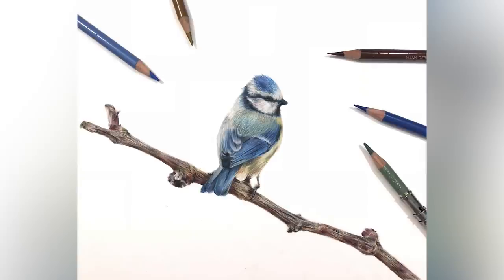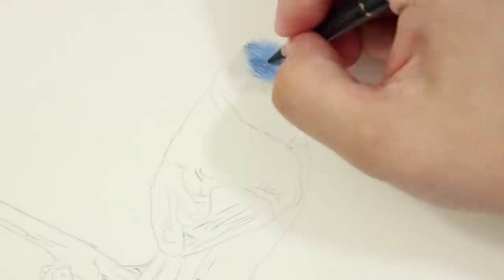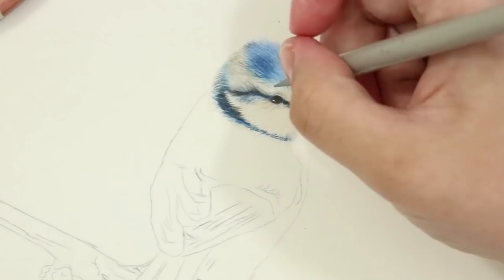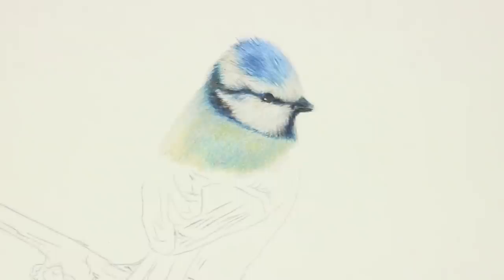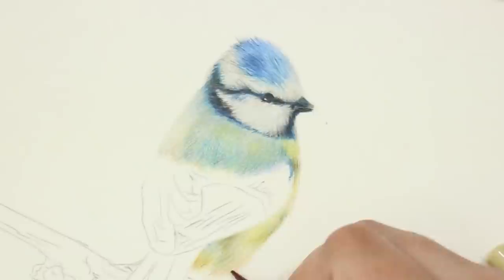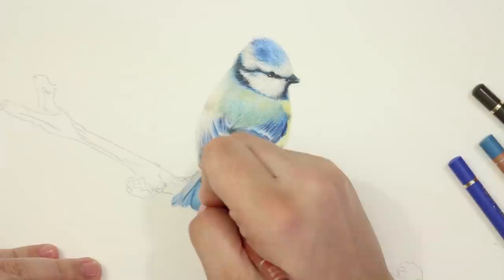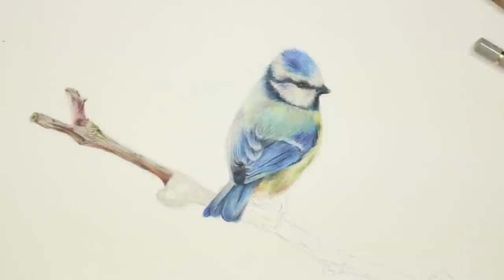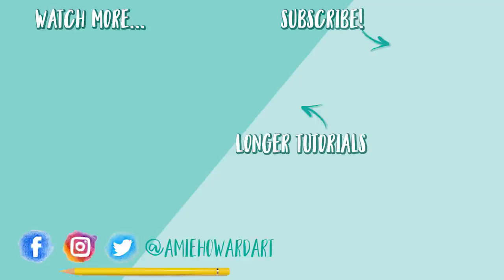How To Draw A Blue Tit using Coloured Pencil | Drawing Tutorial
I walk you through how to draw a blue tit using coloured pencil. Learn how to draw a bird and how to draw feathers in this drawing tutorial!

We're using a mixture of Faber-Castell Polychromos coloured pencil and Caran d'Ache Luminance. Learn how to blend and layer your coloured pencil to achieve the perfect feather texture and also learn the layering order for some vibrant blues and yellows.